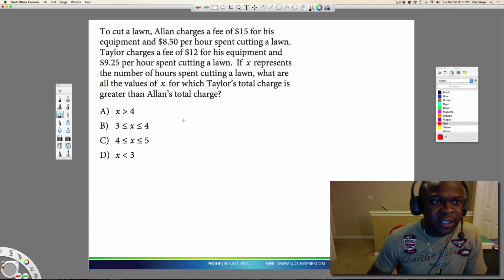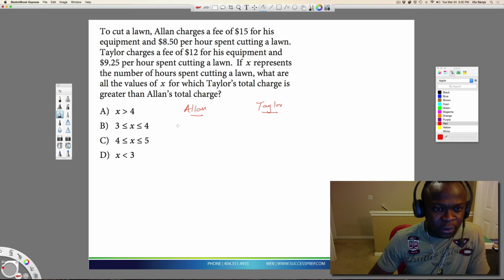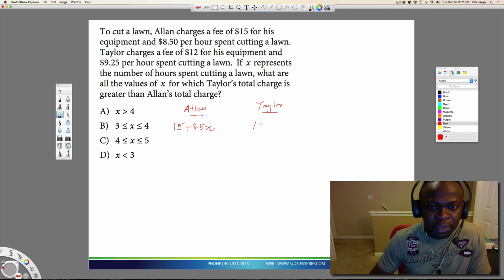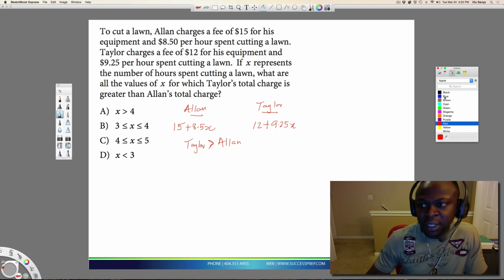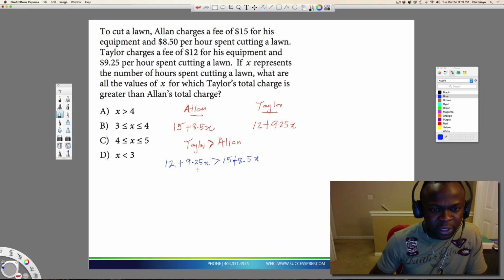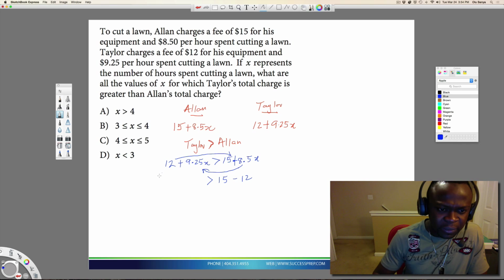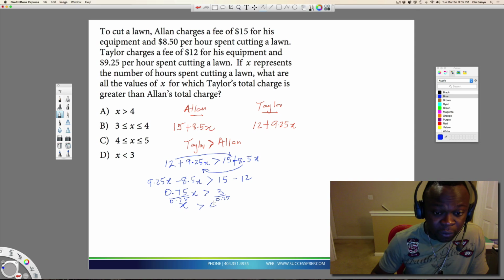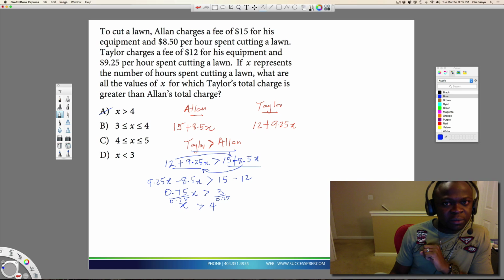New PSAT 2016 Math : Inequality Eqn | Heart of Algebra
SAT_PSAT Prep Atlanta. Solutions to common SAT_PSAT test Math questions on the New SAT_PSAT 2016 test (Redesigned SAT_PSAT). Success Prep tutorial video solutions.